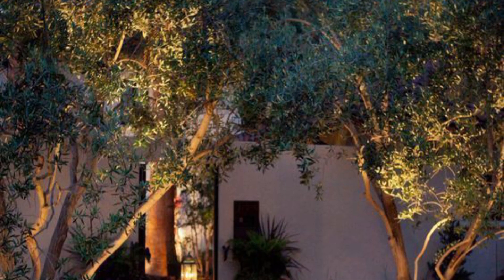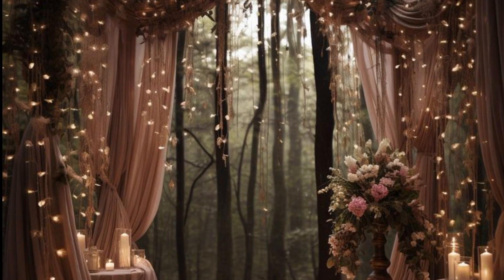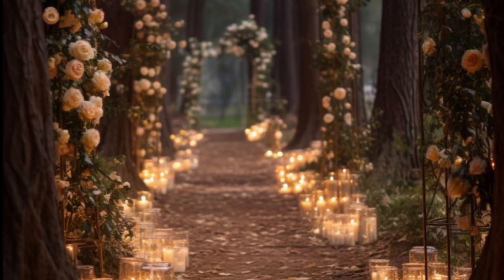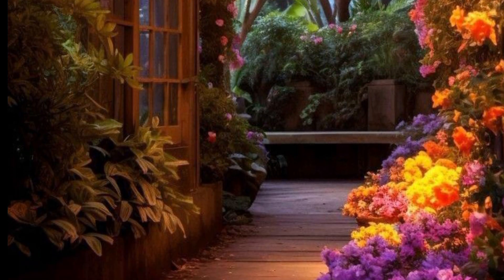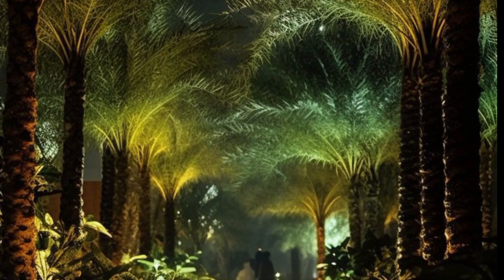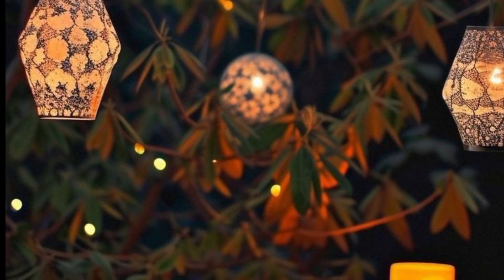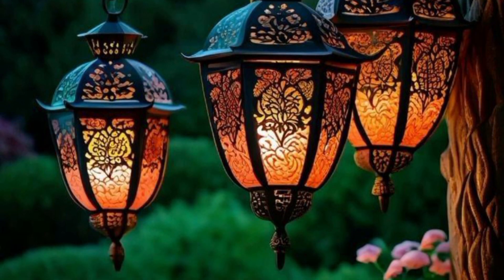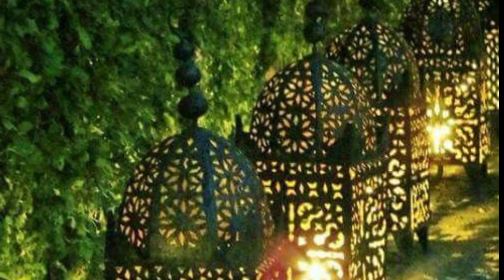Top 30 Garden Lighting Ideas to Enhance Your Outdoor Space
Hey Friends!
You can Get Unlimited Home Decor items in Reasonable price.